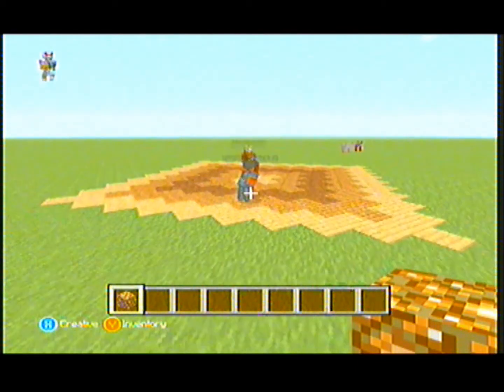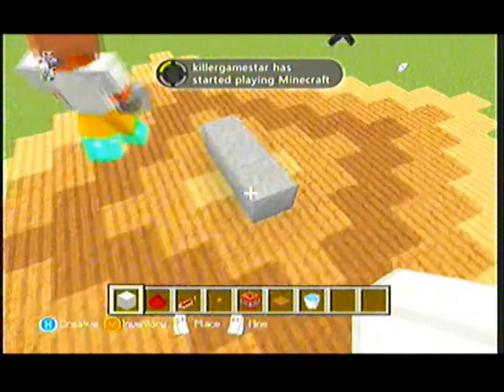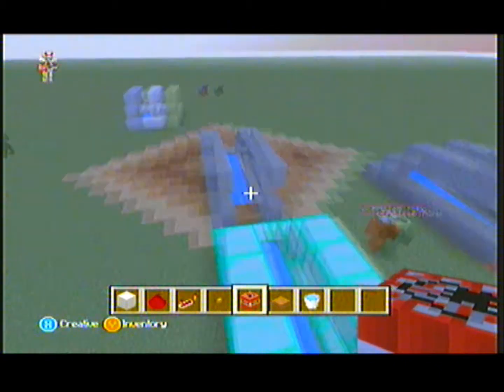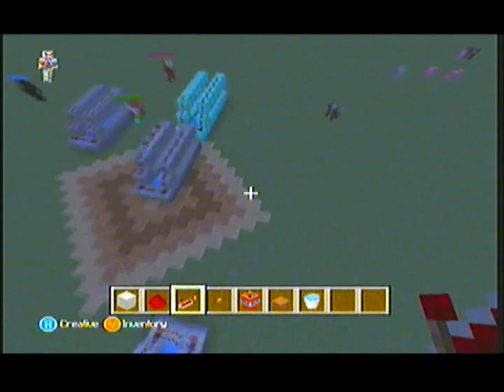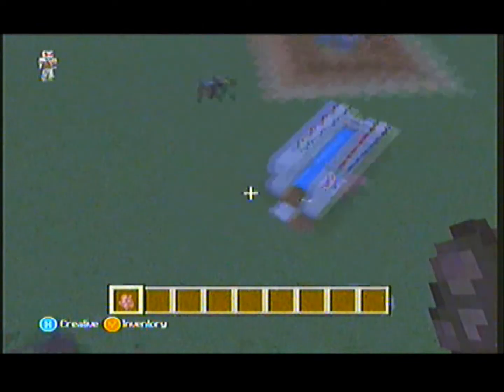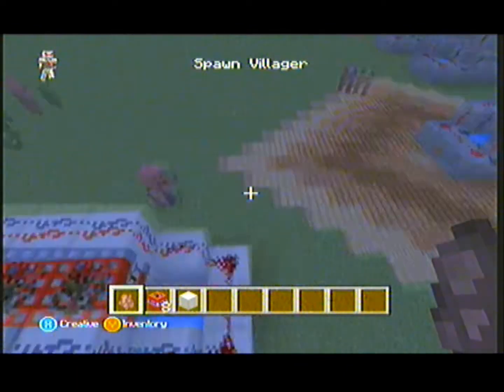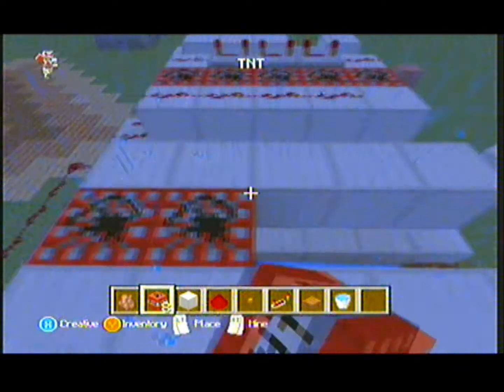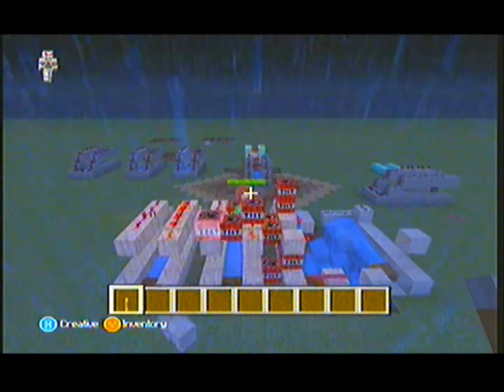Lets Do This Lets Do That TnT Cannon!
TnT destroyers of world! @WOA_MM